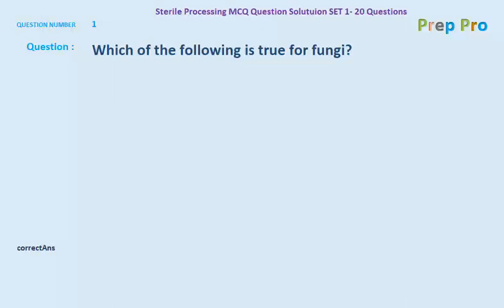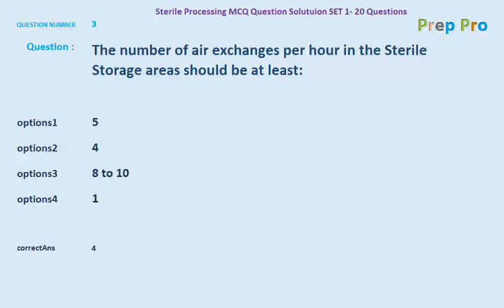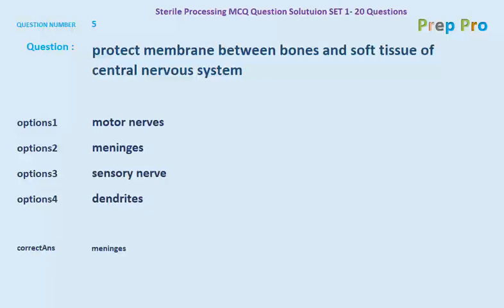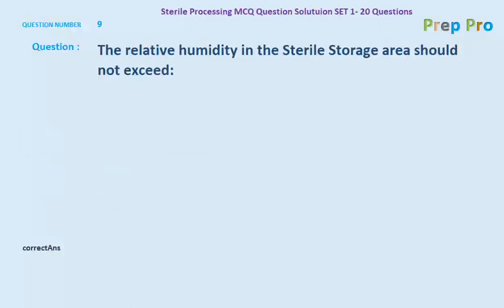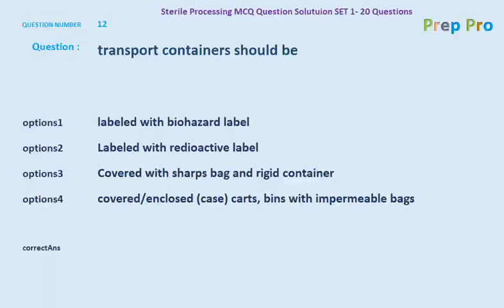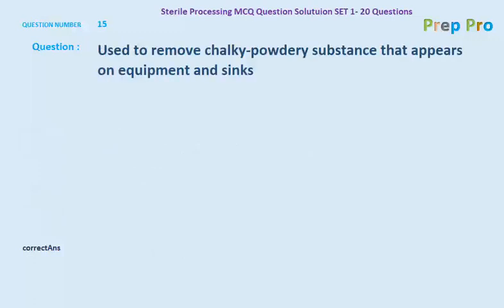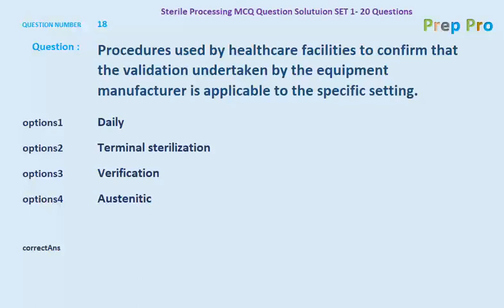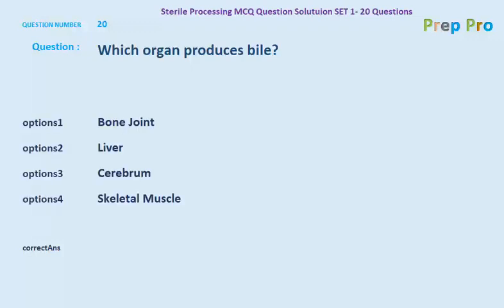Sterile processing Exam quiz Practice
For More You can Download the Apps Below,

The Sterile Processing Department (SPD), also known as the Central Sterile Services Department (CSSD), is the area in a hospital where cleaning and sterilization of devices used in medical procedures takes place. The processes an instrument goes through in the CSSD depends on its use, material construction, and other factors. STRELIE PROCESSING for mcq exam preparation.